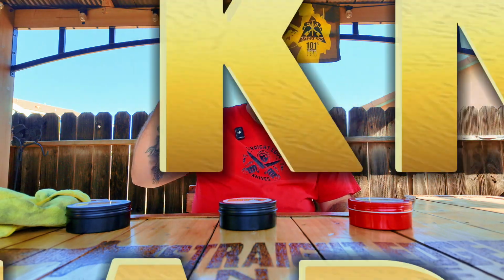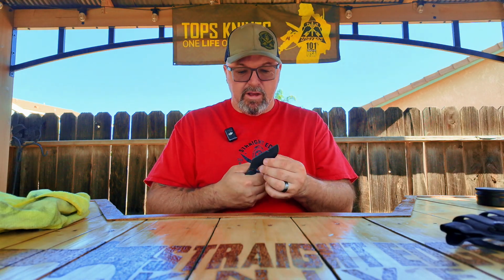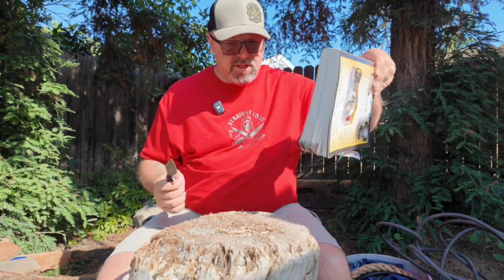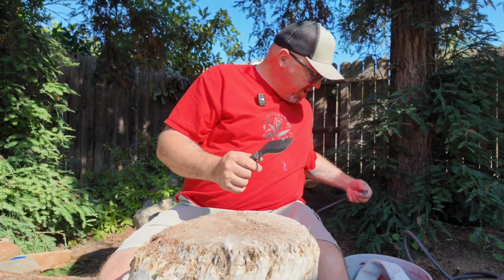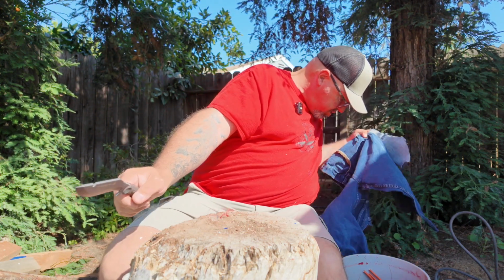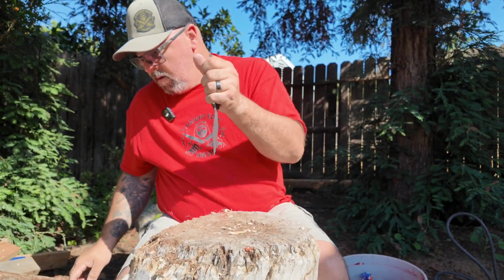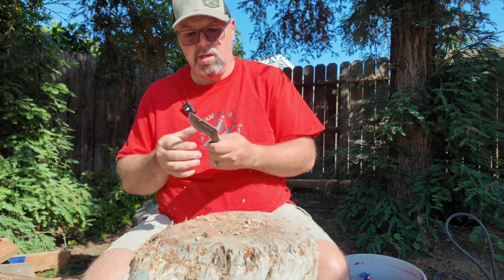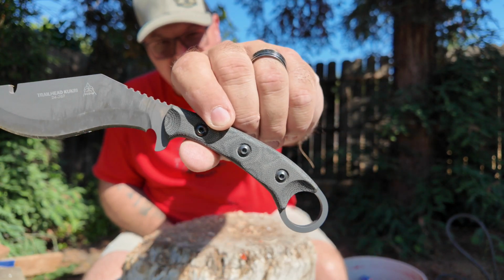A cross between kukri and karambit? The TRAILHEAD KUKRI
The Trailhead kukri from TOPS KNIVES,  designed by Jason Swain. Very cool mashup of two different blade styles.  Great blade for edc tasks and lighter camp chores.